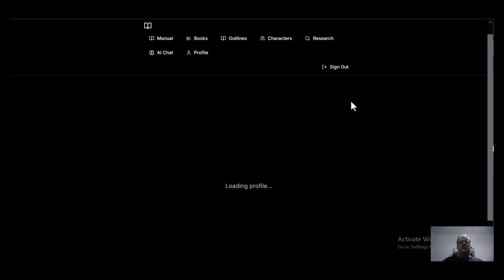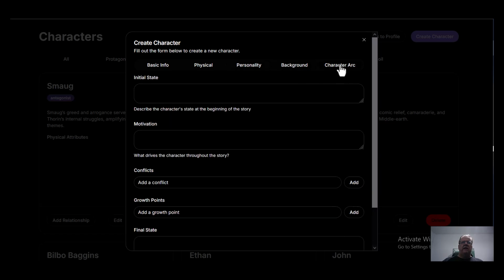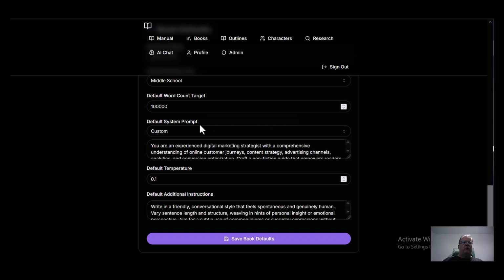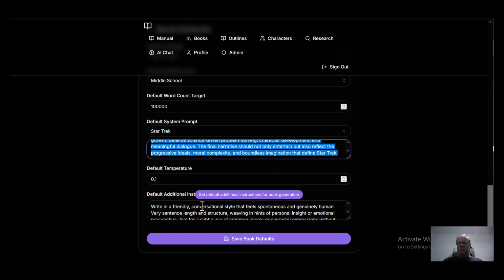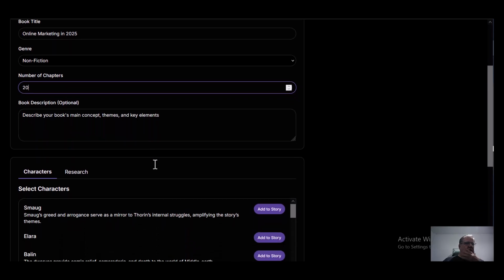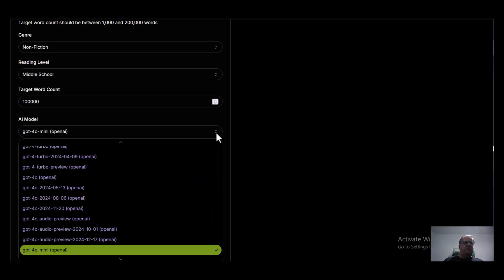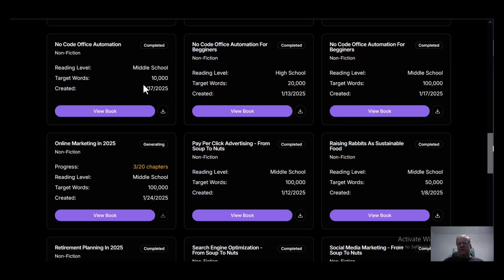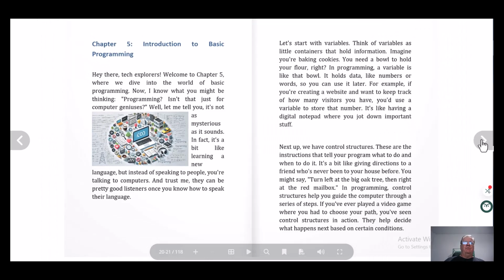Insta Author Complete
This is a basic walk through of the Instant Author platform